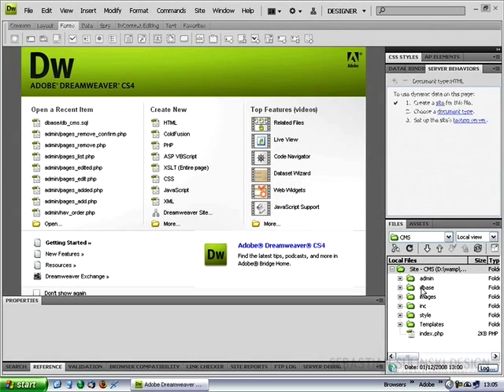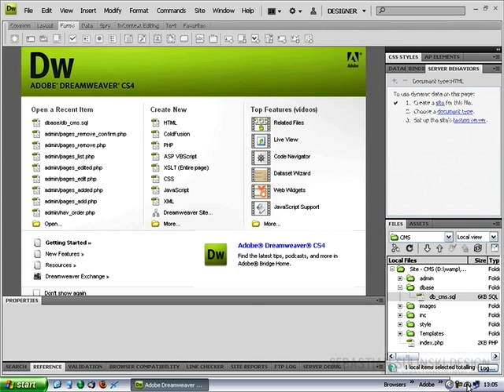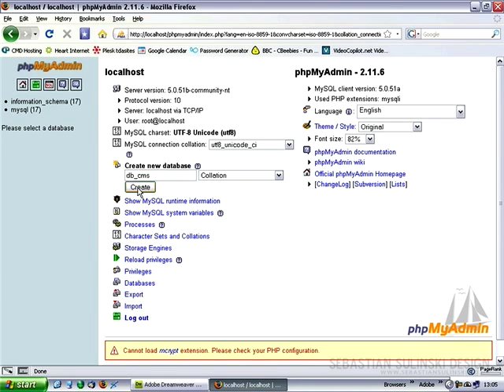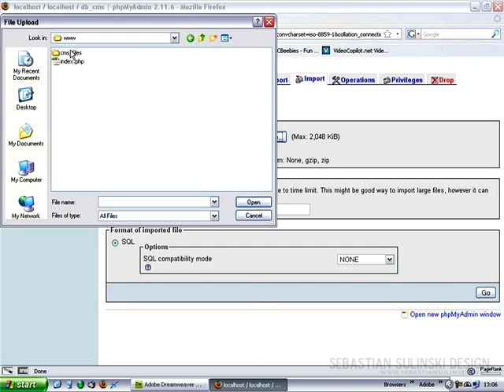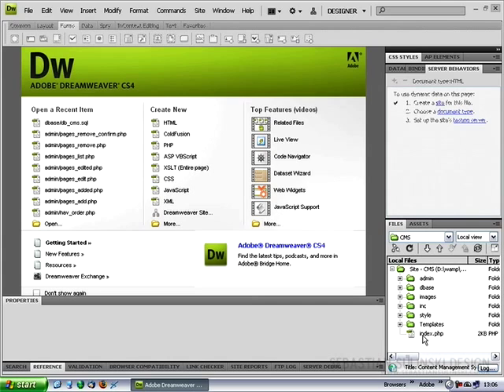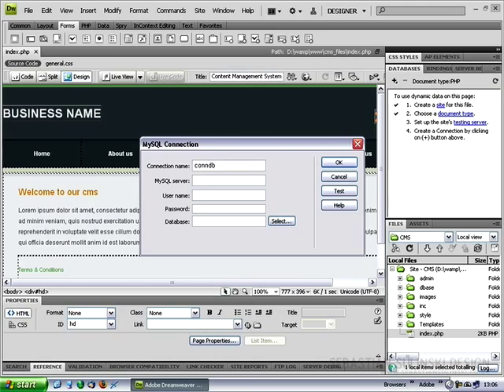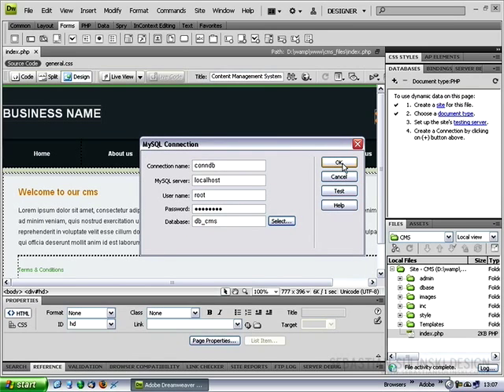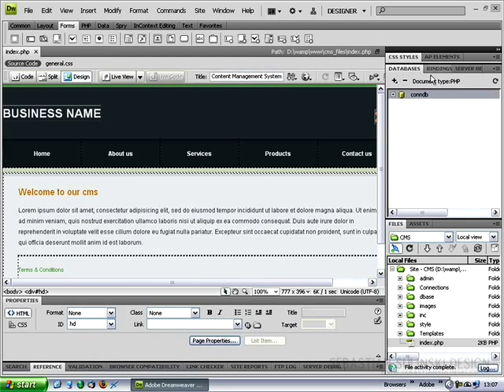Content Management System with Dreamweaver CS4, PHP, MySQL and FCKEditor - Video 6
Importing database using phpMyAdmin and connecting to it using Dreamweaver CS4.